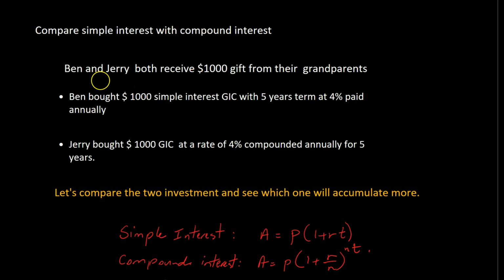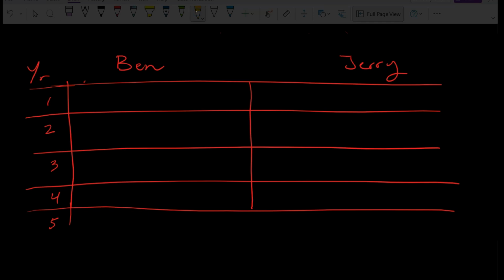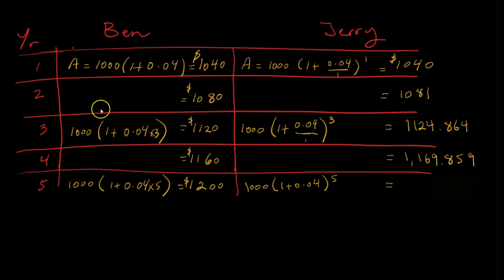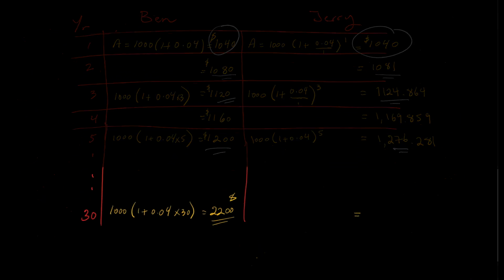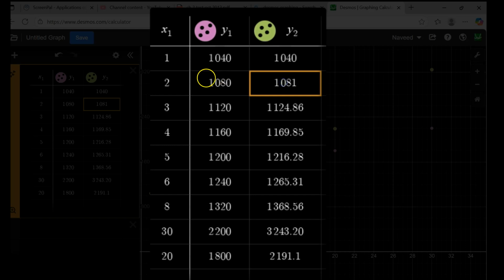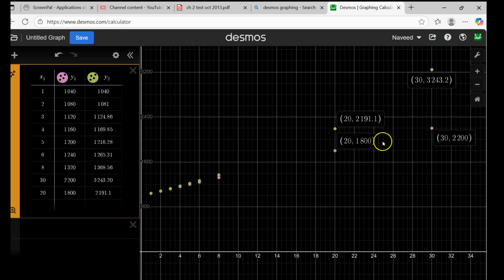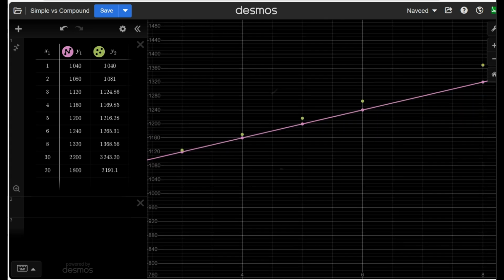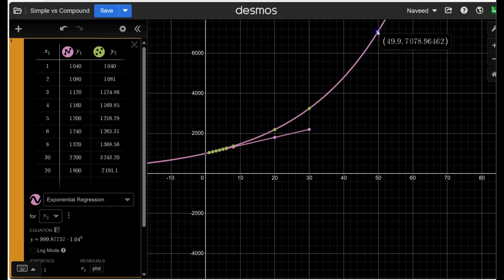Simple Interest vs Compound Interest | Which Grows Faster? Pre-Calc 11, Algebra I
In this lesson from the Mathsupport channel, , we compare Simple Interest vs Compound Interest through a real-world case study. Using two friends, Ben and Jerry, we investigate how the same $1,000 investment grows differently under simple and compound interest. You’ll see the formulas in action, calculate year-by-year values, and graph the results to reveal why compound interest is more powerful in the long run.

What You’ll Learn:
✅ How to calculate Simple Interest using A = P(1 + r·t)
✅ How to calculate Compound Interest using A = P(1 + r/n)^(nt)
✅ Why compound interest grows faster than simple interest over time
✅ How to compare investments using tables and graphs
✅ Why compound interest is called the “8th wonder of the world”

Who Benefits from this Video:
🎯 Grade 9–11 students learning financial math (BC, Canadian, US, UK, NZ, Australia)
🎯 College-prep and SAT/ACT learners practicing interest problems
🎯 Anyone curious about how banks and investments calculate growth

Timestamps:
00:00 – Introduction: Comparing Simple vs Compound Interest
00:24 – Case Study: Ben (Simple Interest) vs Jerry (Compound Interest)
01:01 – Simple Interest Formula: A = P(1 + r·t)
01:11 – Compound Interest Formula: A = P(1 + r/n)^(nt)
02:20 – Filling the Table: Year-by-Year Growth
03:07 – Comparing Results After 1, 3, and 5 Years
03:36 – Long-Term Growth: 30-Year Comparison
04:42 – The Power of Compounding Explained
05:53 – Graphing Simple vs Compound Interest in Desmos
06:54 – Linear vs Exponential Growth Patterns
08:20 – Why Compound Interest Outpaces Simple Interest
09:25 – Final Thoughts & Practice Suggestions